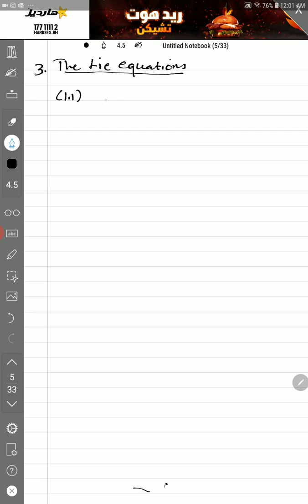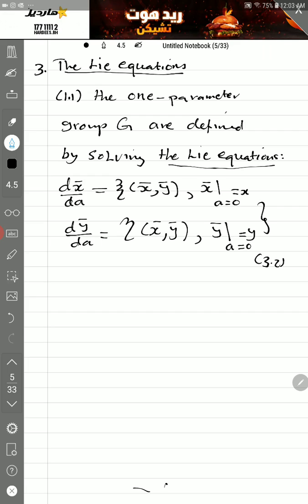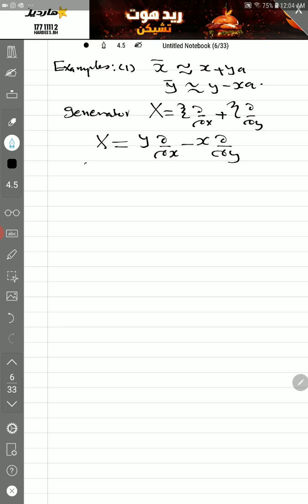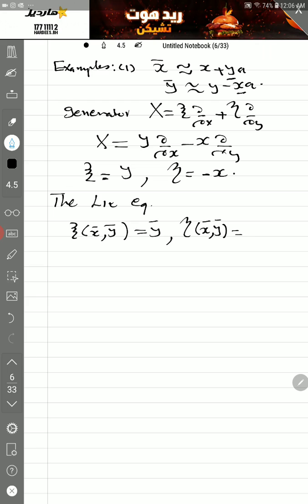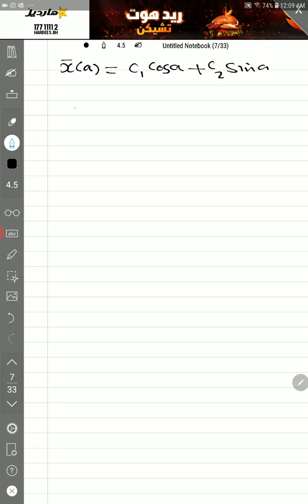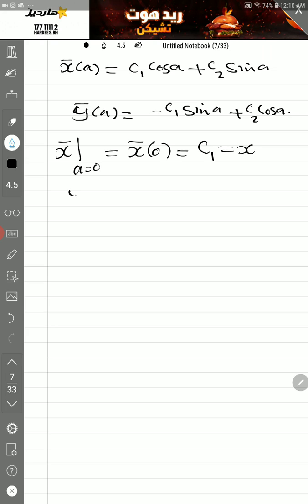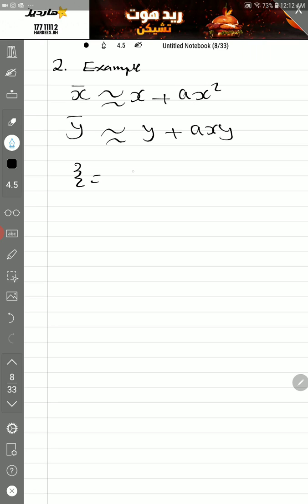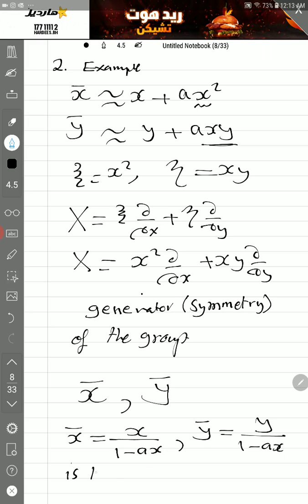Share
Lie  Equations.Video by prof.A.S.A.Al-HAAMMADI.